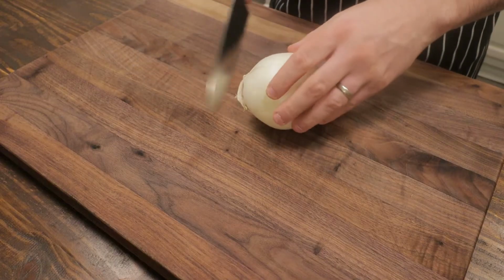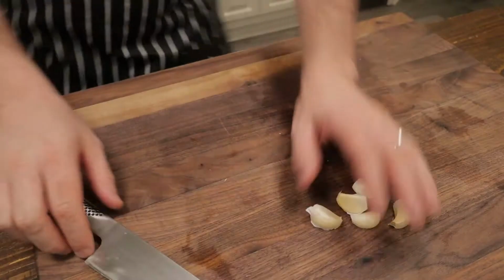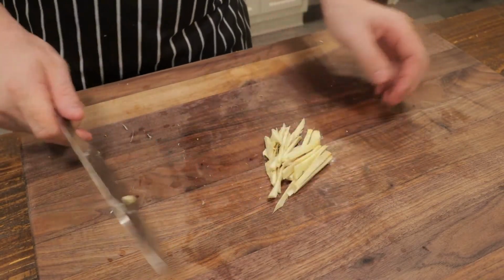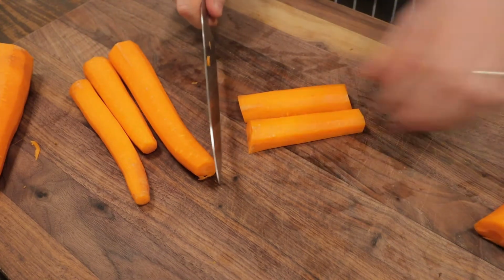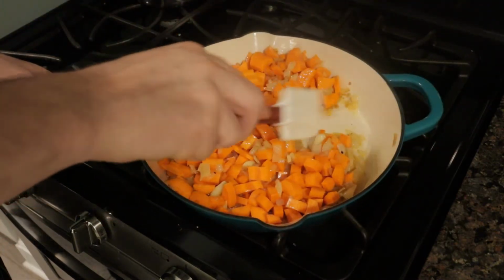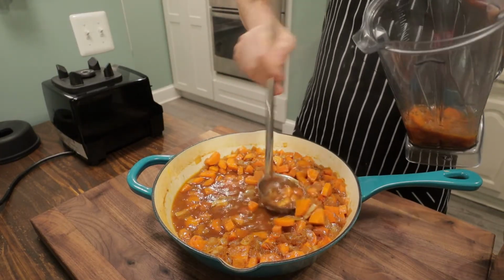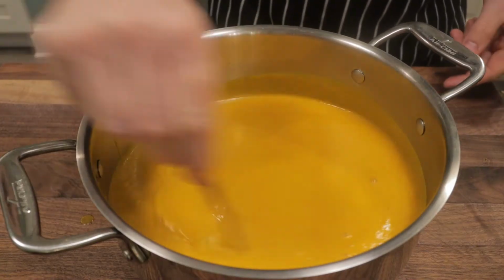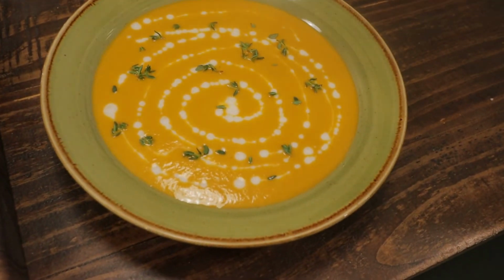Carrot Ginger Soup With Coconut Milk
Carrot ginger soup with coconut milk is the perfect vegan and vegetarian soup that everyone can enjoy.  My carrot ginger soup recipe is easy to make and is absolutely delicious.  Vegetable stock keeps the carrot ginger soup vegan and vegetarian however chicken stock can be used if you prefer.  Cooking this carrot ginger soup recipe takes no time at all and this homemade healthy soup is sure to please everyone vegan or not.  Healthy recipes usually lack flavor however this healthy carrot ginger soup is loaded with flavor.  This carrot ginger soup recipe is made in a vitamix and the vitamix in my opinion is the best blender you can get.  You can put all the ingredients for this carrot ginger soup in your instant pot as well.  Coconut milk finishes this easy carrot ginger soup for added flavor and freshness.  My favorite thing about this homemade carrot ginger soup recipe is you can enjoy it hot in cold weather and cold in warm weather.  So if your looking for a vegan, vegetarian, healthy, easy soup recipe than my carrot ginger soup recipe is the perfect homemade soup for you.

Carrot ginger soup recipe with coconut milk
-4 cups carrots-
-1 white onion-
-5 garlic cloves-
-2 tablespoons fresh ginger-
-3 to 4 cups vegetable stock-
-tablespoon fresh lemon juice-
-coconut milk and fresh thyme-